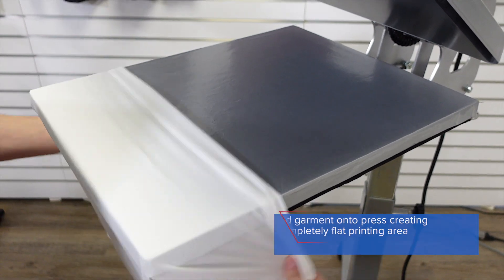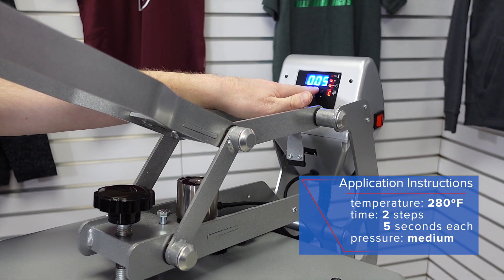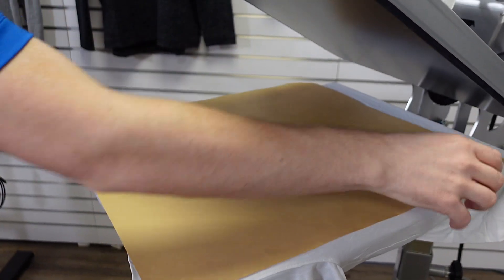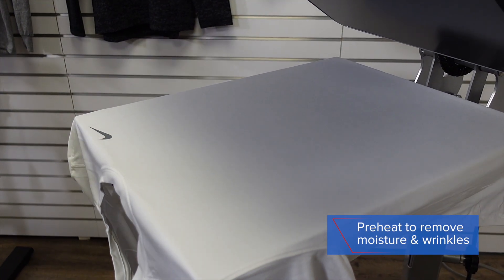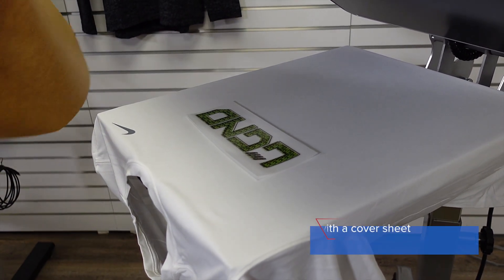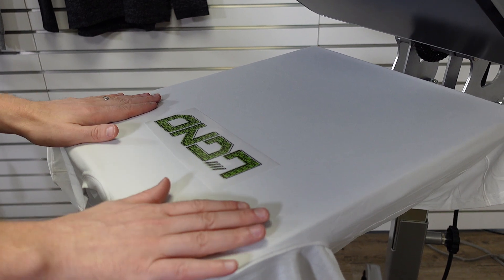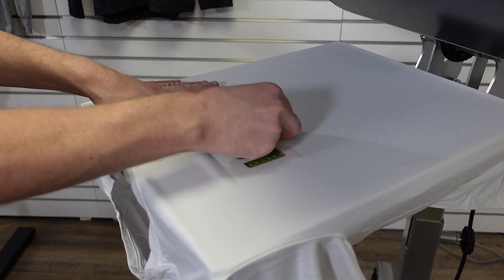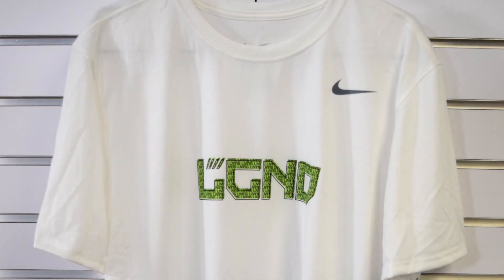How to Heat Press: CAD-COLOR® SuperTEK® Matte Clear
Learn the step-by-step instructions of how to properly heat press CAD-COLOR® SuperTEK® Matte Clear to blank apparel. Watch as Josh Ellsworth walks you through how you can get a perfect application when using this special custom logo product and the proper time, temperature, and pressure.

To order CAD-COLOR® SuperTEK® Matte Clear today simply click the